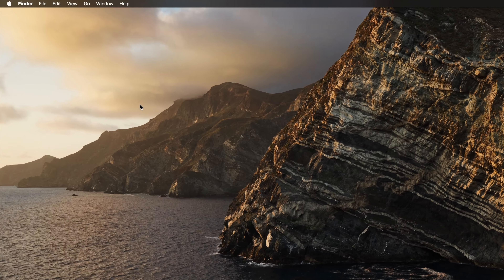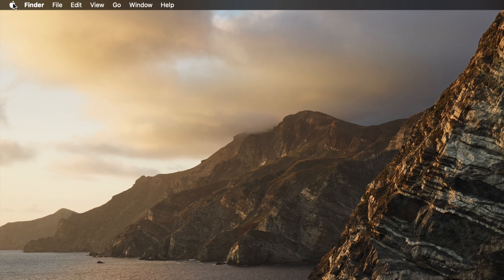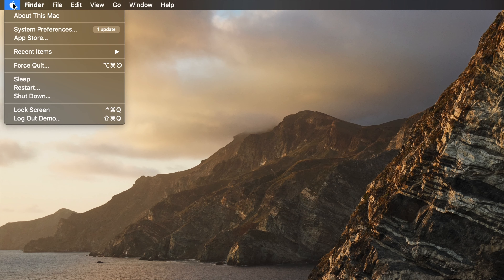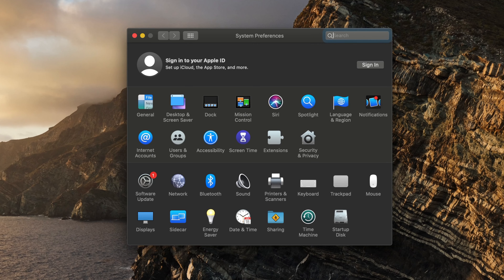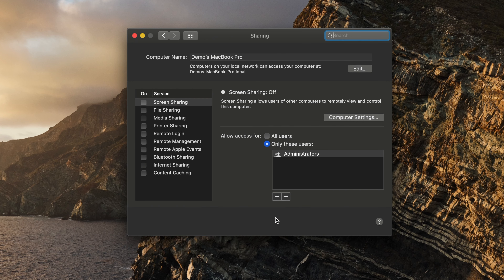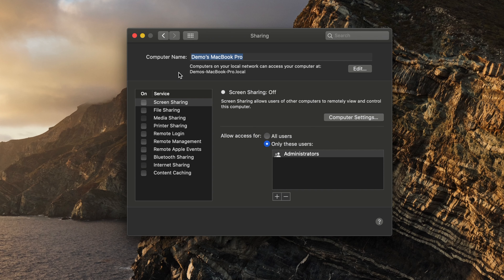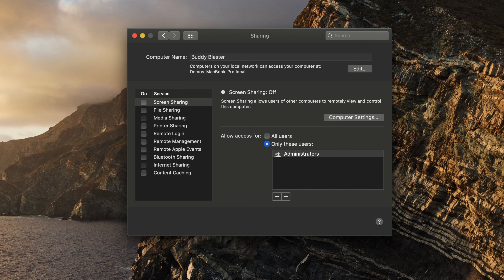How To Change the Name of your Mac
A short video showing you how to view or change the name of your Mac.